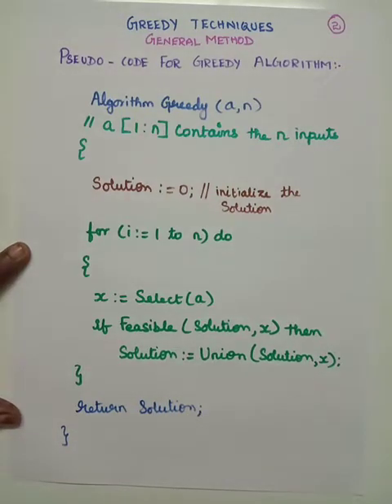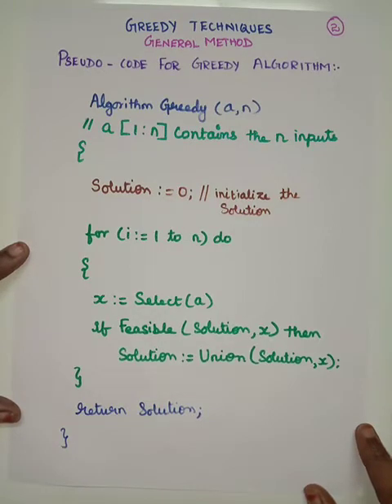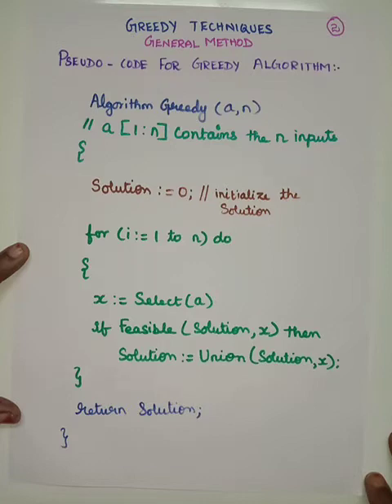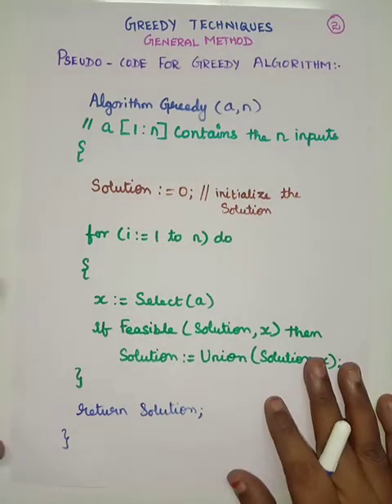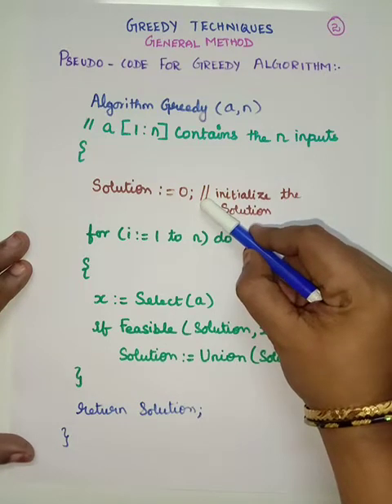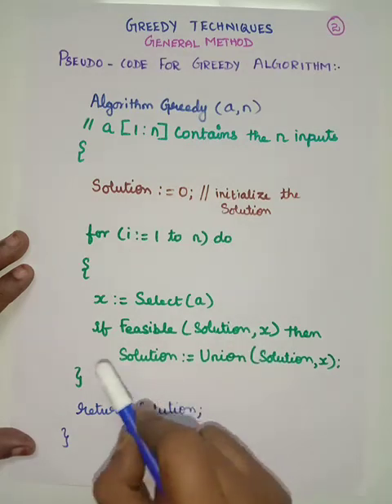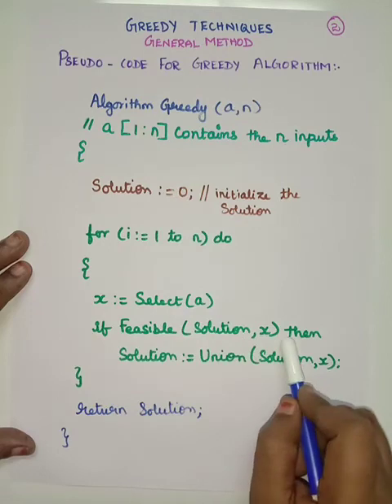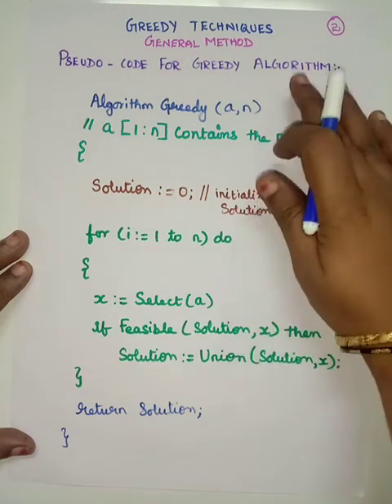PART 2 GREEDY TECH GENERAL METHOD